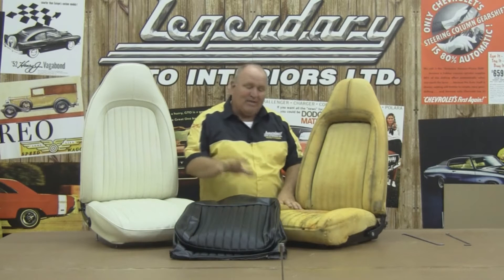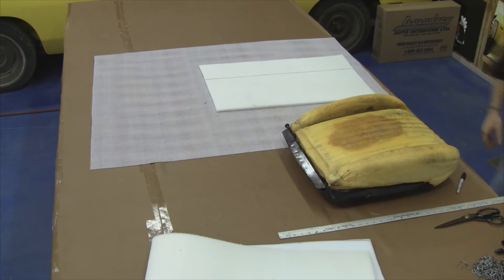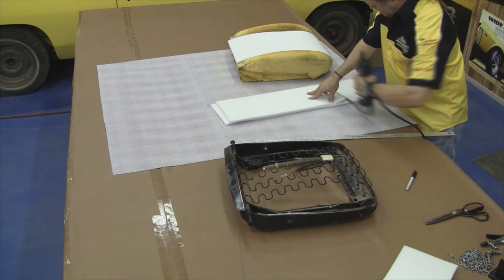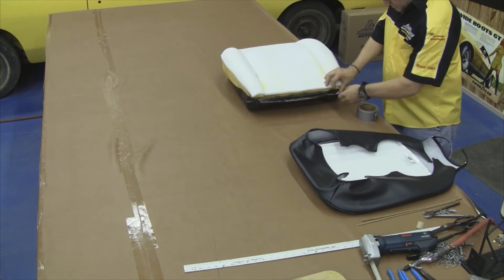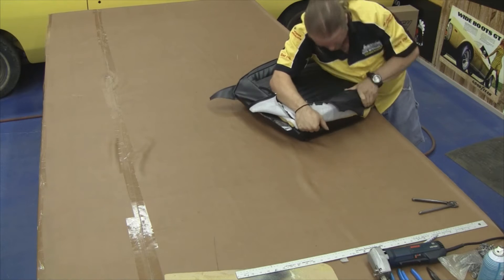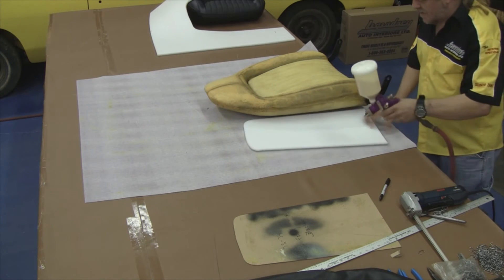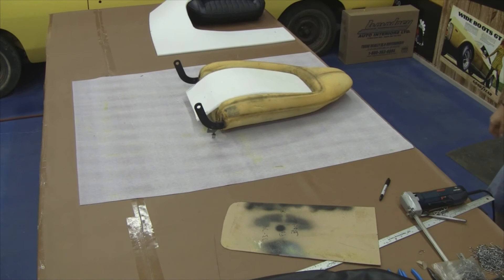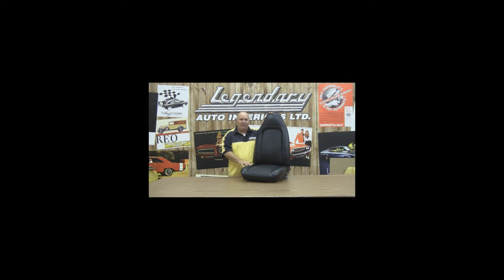1973 Barracuda/Challenger bucket seat installation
In this video we will be discussing and
showing you the proper installation
techniques for the following Chrysler products.

1973 Plymouth Barracuda/Dodge Challenger

All similar products would be the following high back bucket seats
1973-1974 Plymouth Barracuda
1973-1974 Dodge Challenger